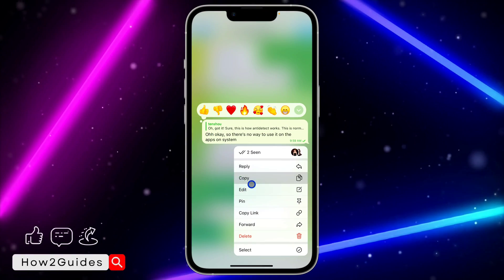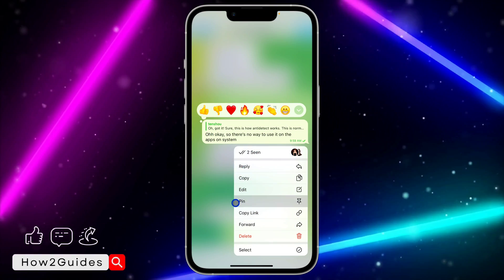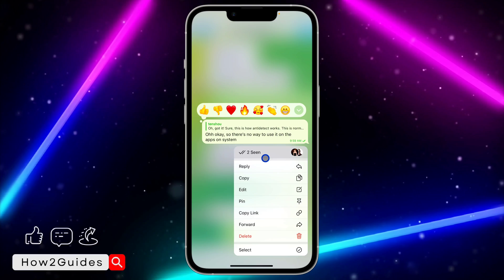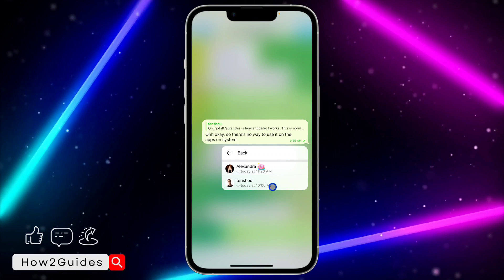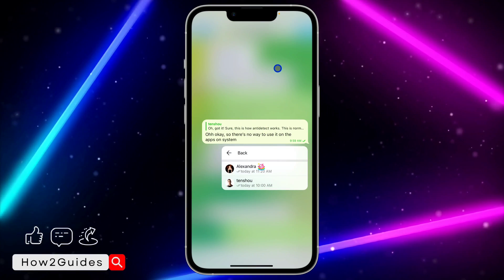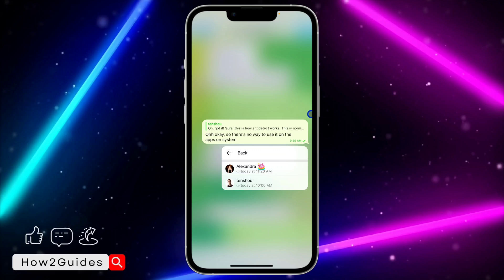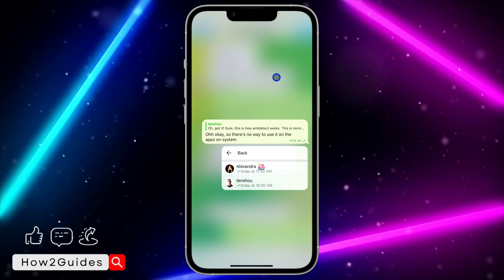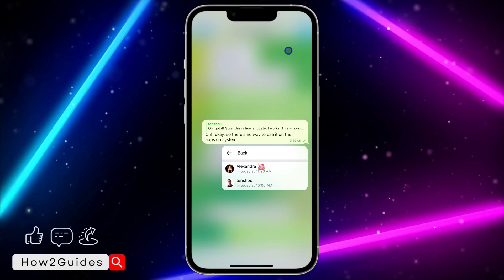How to Check Who See Your Message in Telegram Group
Curious about who’s actually reading your messages in your Telegram group? Our step-by-step guide reveals how to check who’s seen your messages in Telegram. Unlock the secrets of your group’s activity and interactions. Watch now!